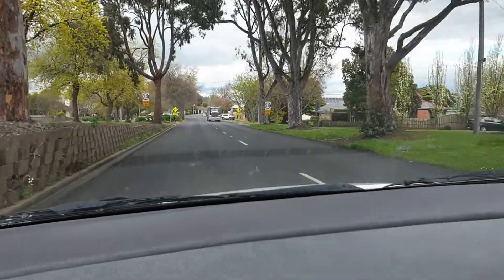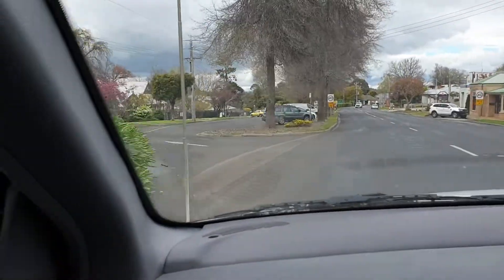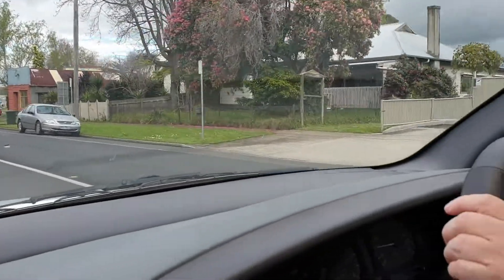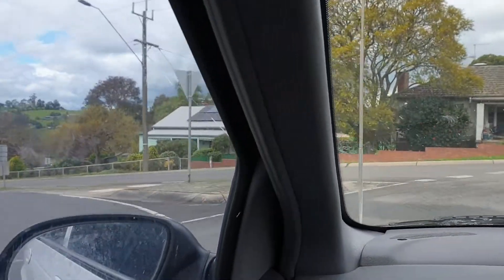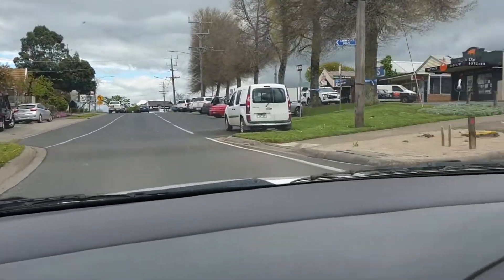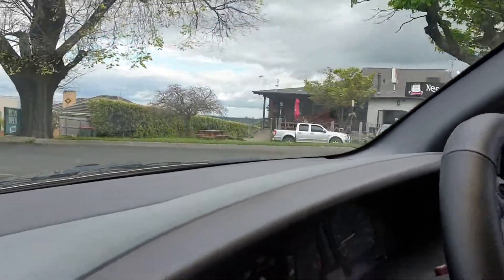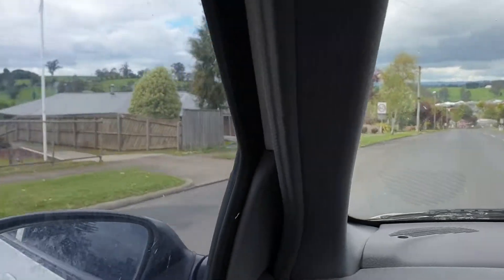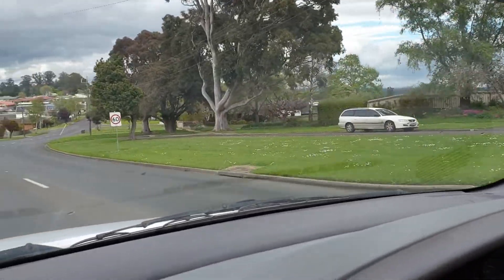Neerim South-Town Drive VIC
Driving through this great little town in the West Gippsland region of Victoria which is close to Baw Baw National Park and Ski Fields